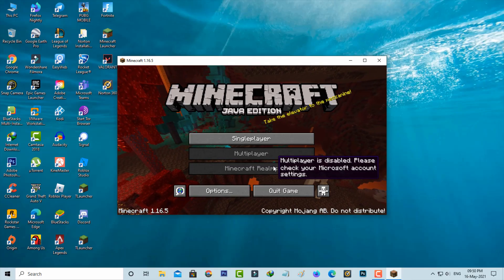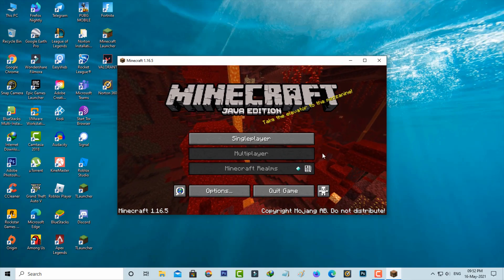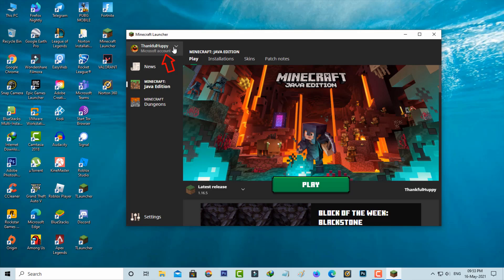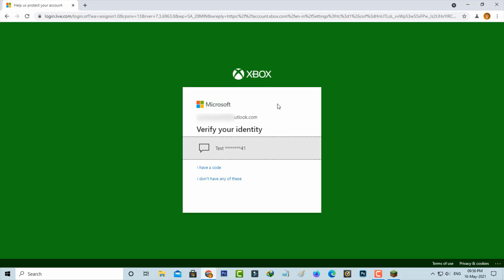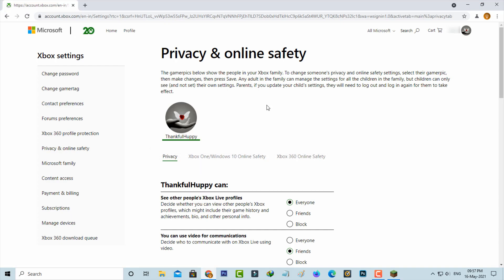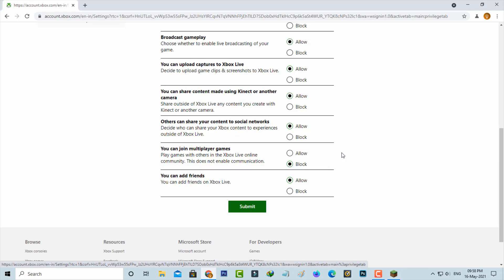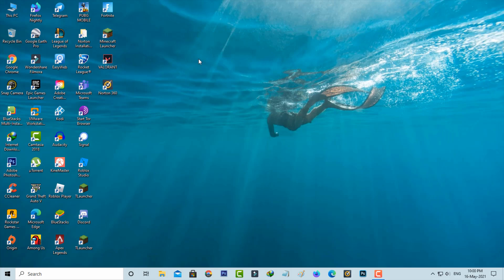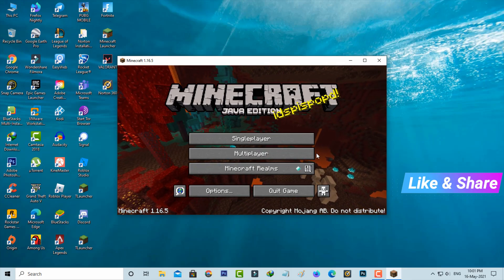Fix minecraft multiplayer is disabled please check your microsoft account settings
This tutorial is about how to fix multiplayer is disabled please check your microsoft account settings minecraft java edition.

This 2023 released solution also occurs on ps4,android,mac and ios platforms.

If you follow this simple step,you can easily play with your friends via this multiplayer server.

This video has english subtitle at same time you can translate to hindi,como resolver and deutsch.

Today i get the following one error notification while i try to play the minecraft java edition in my windows 10 pc :

Multiplayer is disabled.Please check your Microsoft account settings.

2.This is may be occurs due to the privacy setting.

3.So just open that minecraft launcher and then press your username.

4.And goto "Manage account".

5.And it ask for the sign in process,so you can complete this step.

6.Now it shows my followers and friends list from this xbox account profile.

7.But you can goto "Privacy settings".

8.Sometime they verify your mobile number by sending the verification code.

9.Once you complete this step and goto "Xbox one/Windows 10 Online Security".

10.Finally click to allow "You can join multiplayer games" option.

11.And restart this minecraft.

12.Now this time "Multiplayer" and "Minecraft Realms" options greyed out problem is fixed.